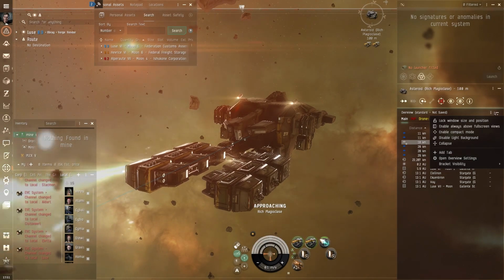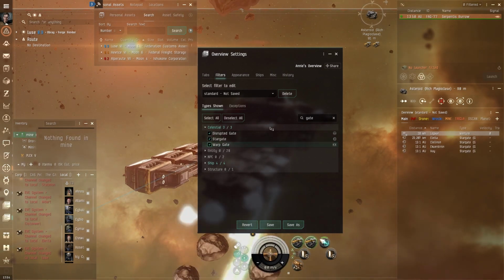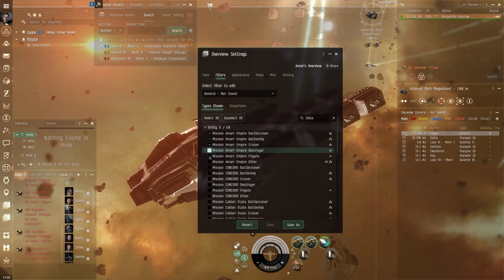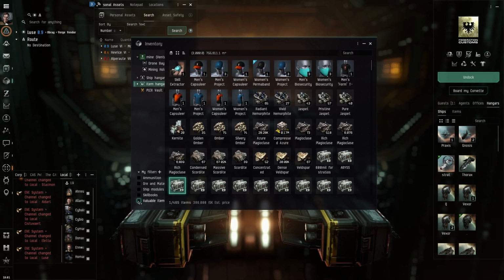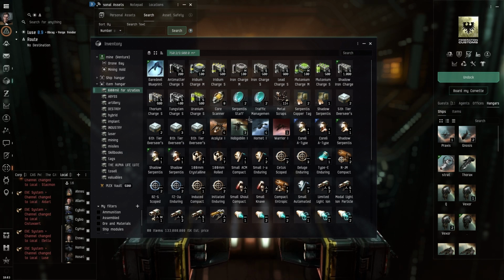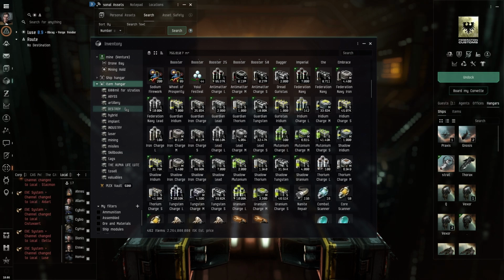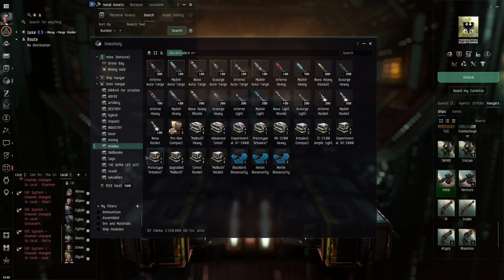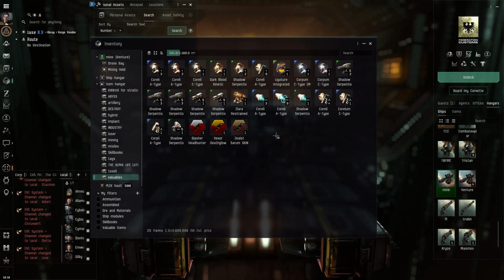MY OVERVEW AND HANGARS MANAGEMENT